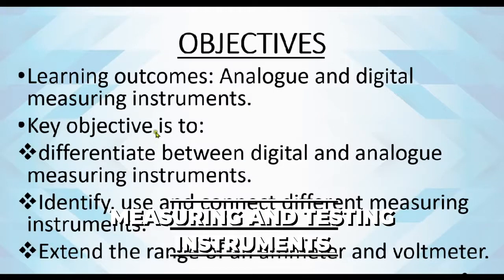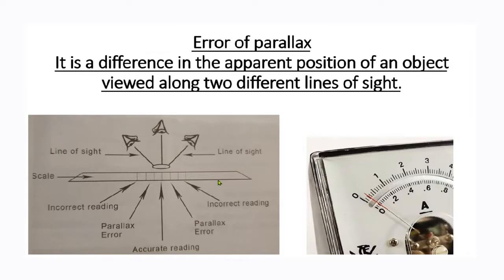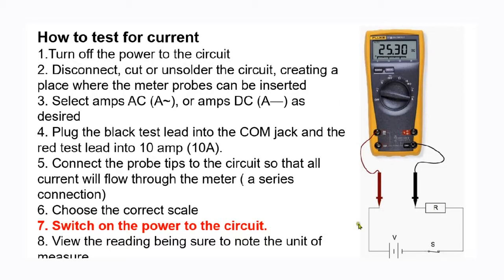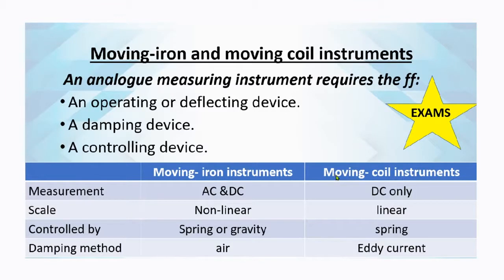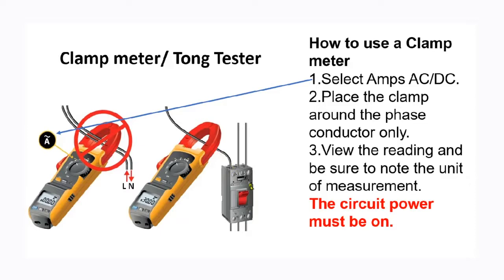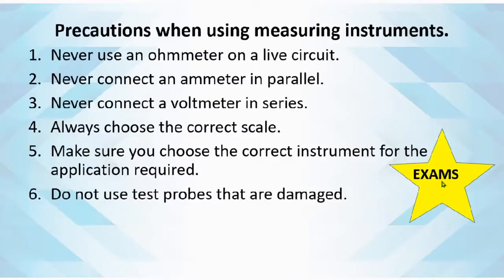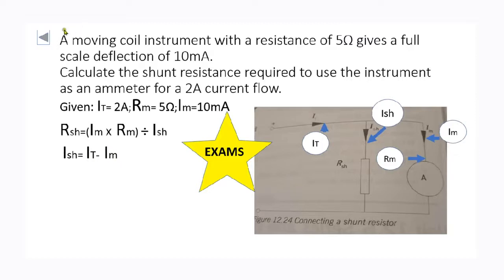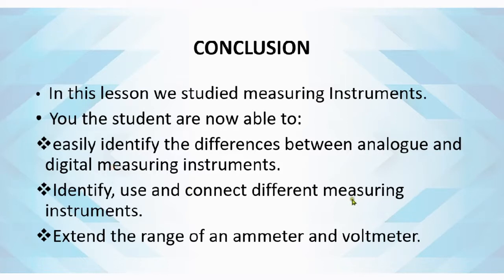TVET's COVID 19 Learner Support Program EP57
ELECTRICAL PRINCIPLES AND PRACTICE NCV NQF   L2